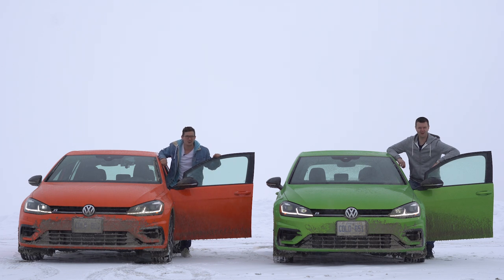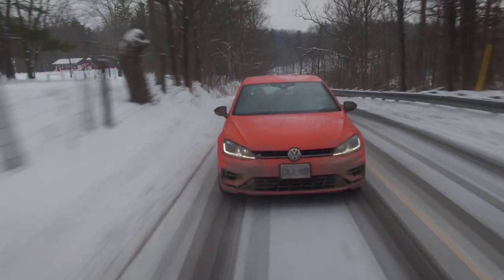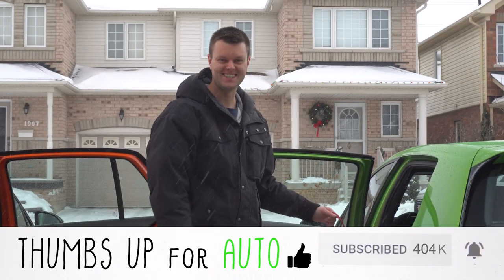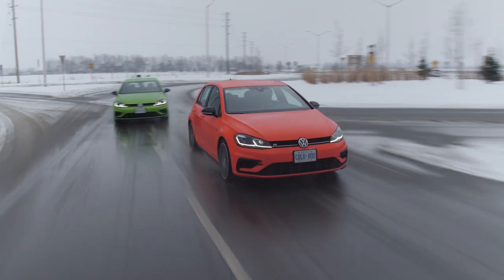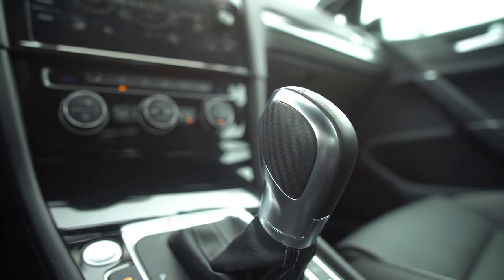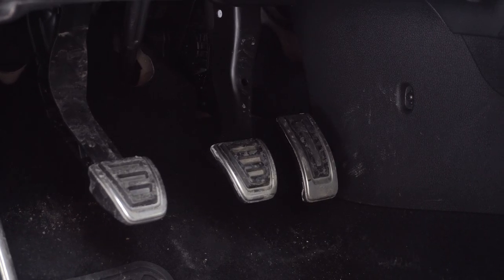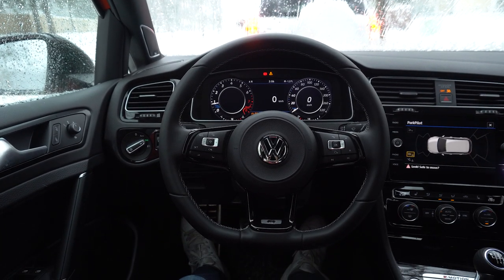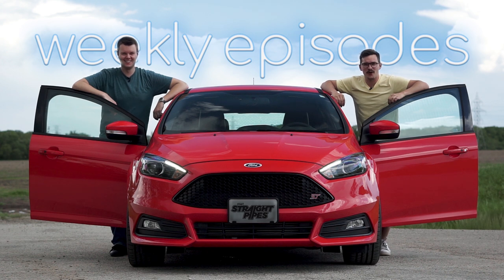2018 VW Golf R Review - Manual vs DSG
2018 VW Golf R Manual and DSG Review. Considering a Subaru WRX STi, Ford Focus RS, Honda Civic Type R, Mercedes-AMG GLA45? Watch this.

Use this TrueCar link if you're shopping for a used VW GOLF R in the USA